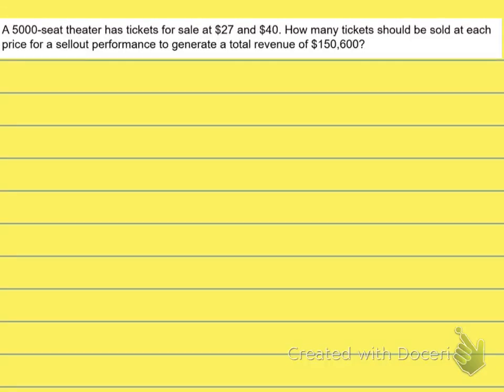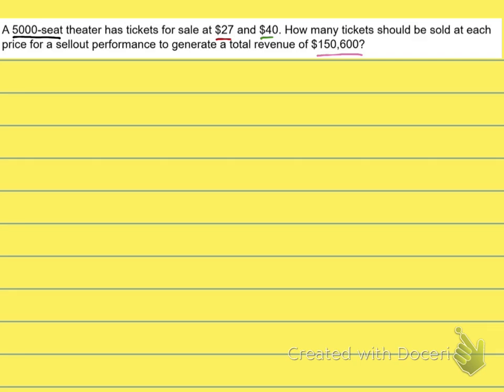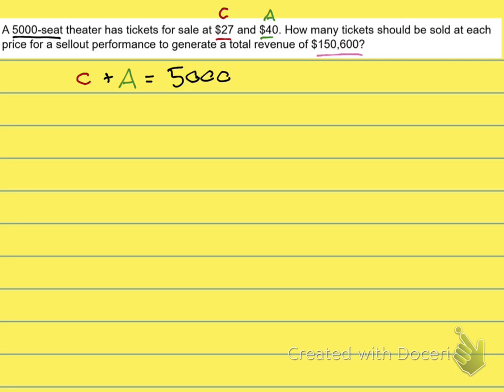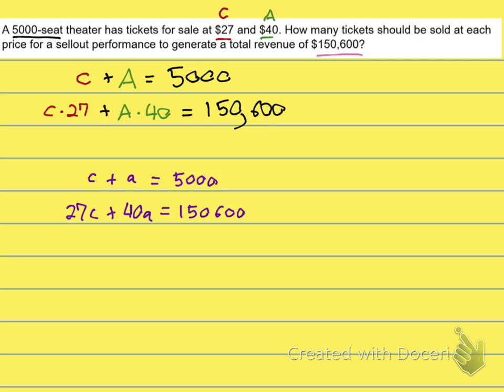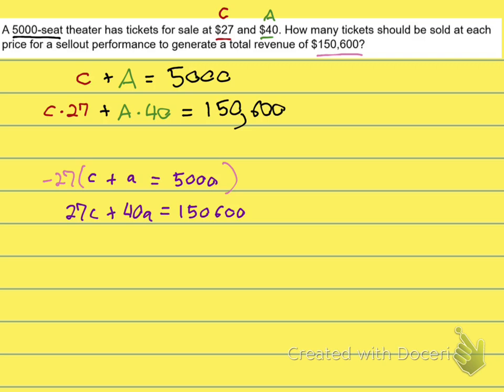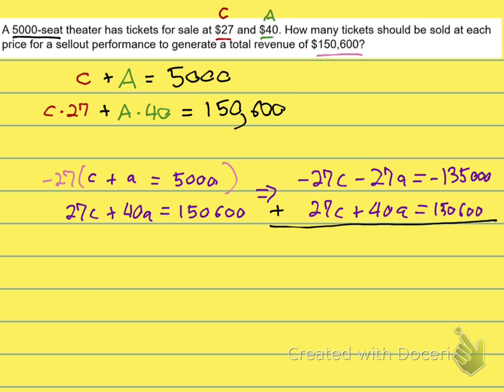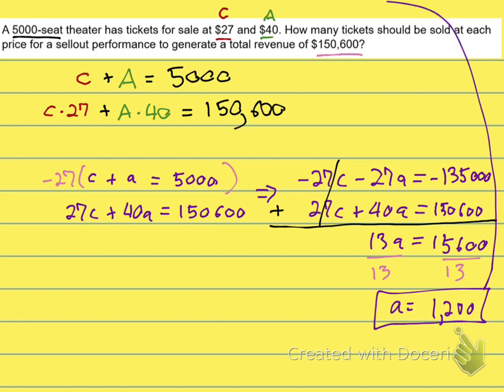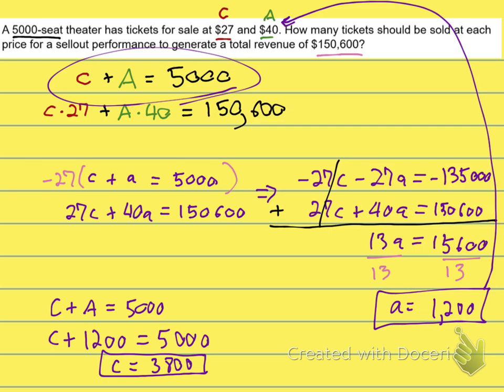7.1.79 Systems of Equations - Ticket Problem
7.1.79 Systems of Equations - Ticket Problem
Two ticket prices.
A 5000​-seat theater has tickets for sale at ​$27 and ​$40. How many tickets should be sold at each price for a sellout performance to generate a total revenue of ​$150,600​?
Precalculus / College Algebra
7.1.75 Trigonometry, Blitzer
Pearson's MyLabMath / MyOpenMath / Knewton
Professor Math 1234